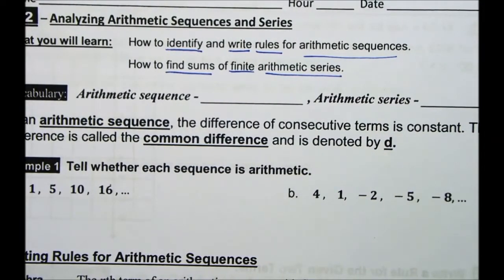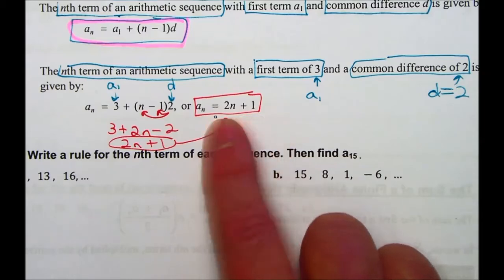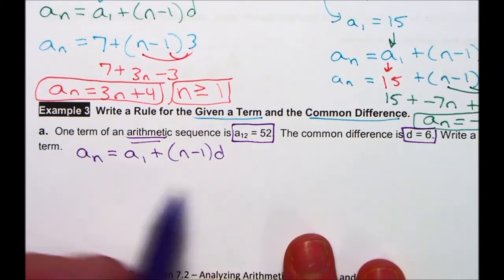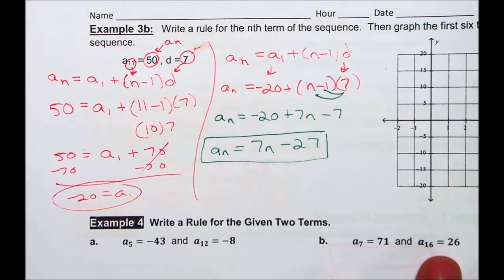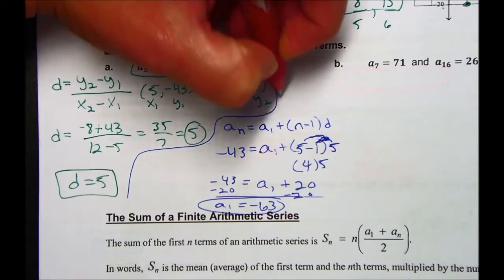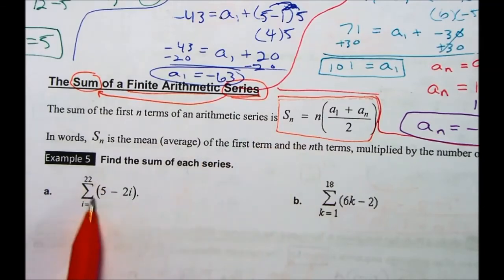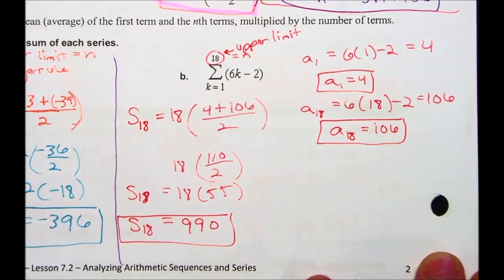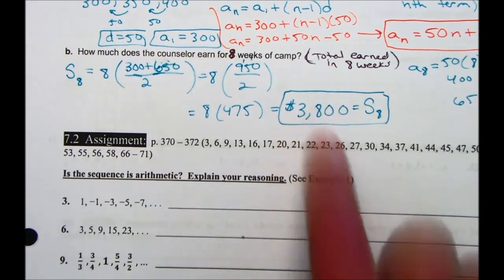7.2 Arithmetic Sequences and Series